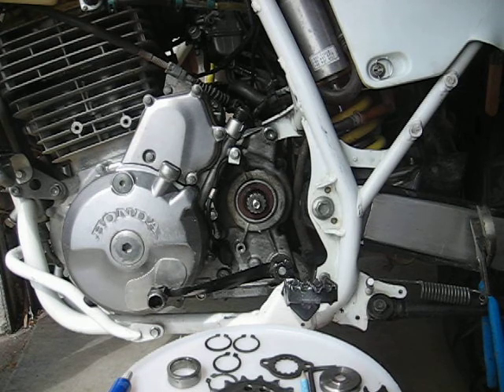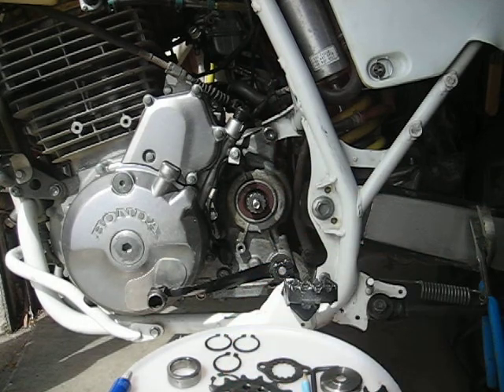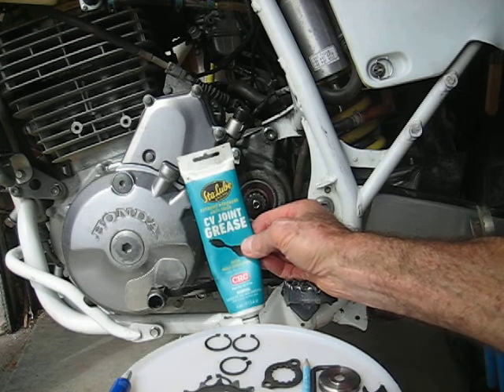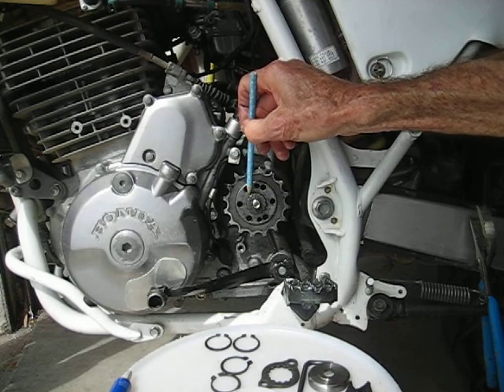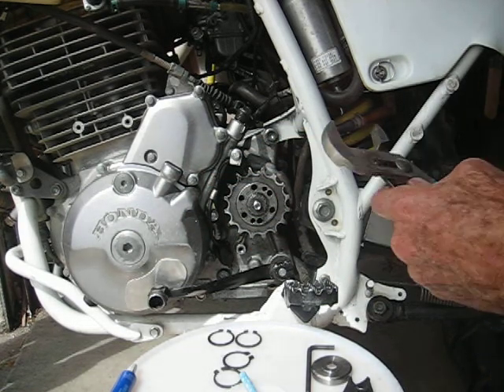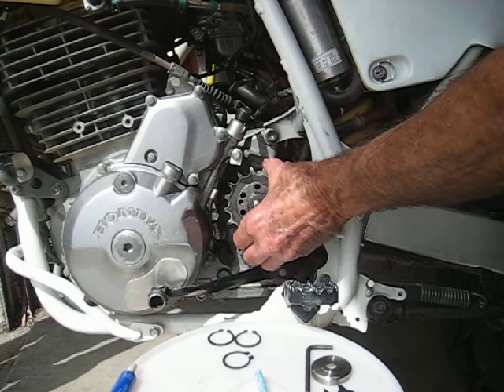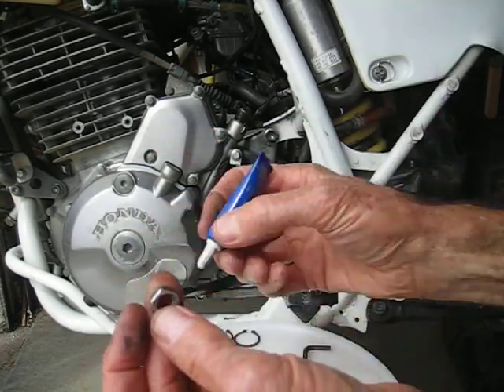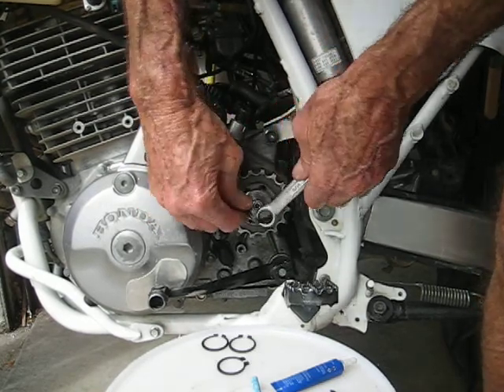Honda XJR650L - XR650L over 50 mods - countershaft sprocket fix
This is my fix on the achilles heel of the XR650L countershaft sprocket spline wear. I use the Fritzco sprocket and a few custom machined and heat treated collars, etc. to stop the premature wear on the poor design of the countershaft sprocket retention system. Everything fits with about .002" maximum clearance. The sprockets do not rock or twist. I replaced the countershaft with a new one from the XR600R when I installed the XR600R kick starter and also the 2nd and 5th gear mod among others. I probably have 60 mods now on this bike. Every one is a vast improvement over stock.

I ran out of memory before I could explain how to properly adjust the drive chain on any bike. I lay across the rear section of the seat to slightly compress the rear enough to get the countershaft, the swingarm pivot and the rear axle inline. This is as tight as the chain will ever get. I then adjust the chain to give me about an inch of play in the chain when all three points are inline. Doesn't matter sprocket size or bike. Try it.